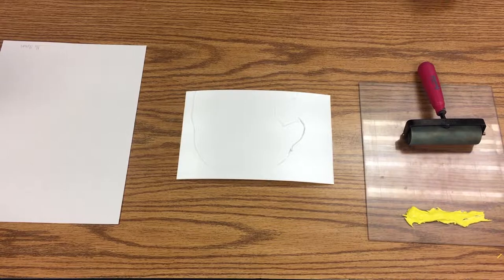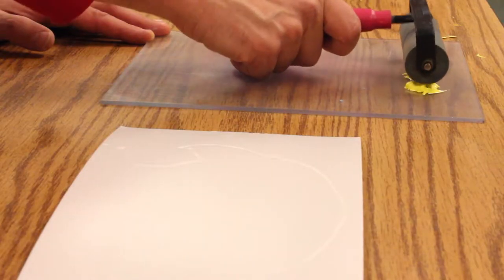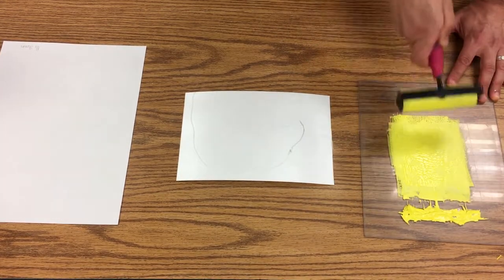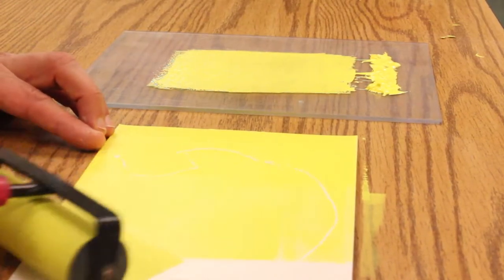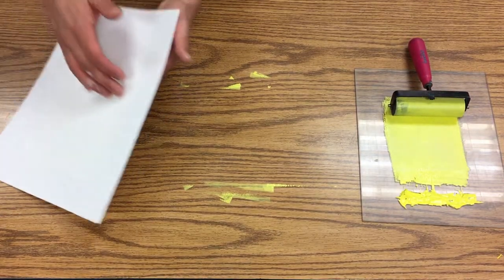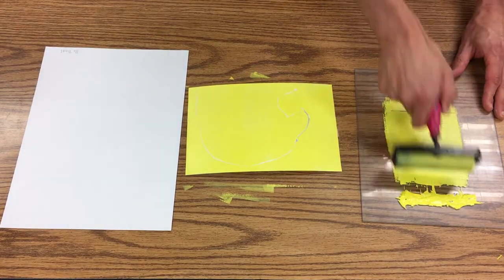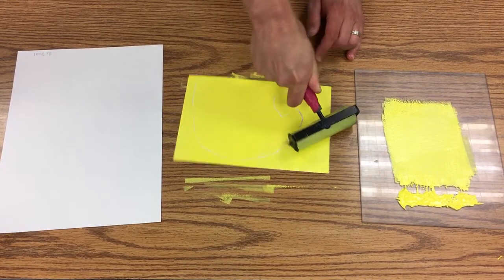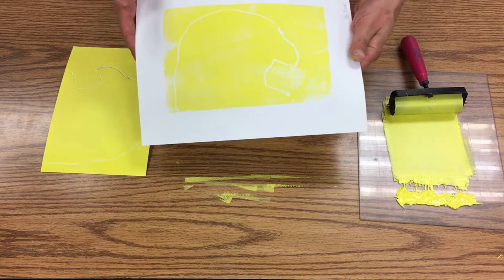Styrofoam Reduction Print: First Print Day